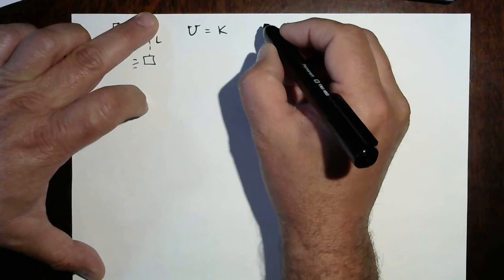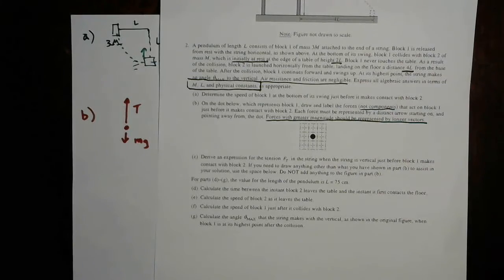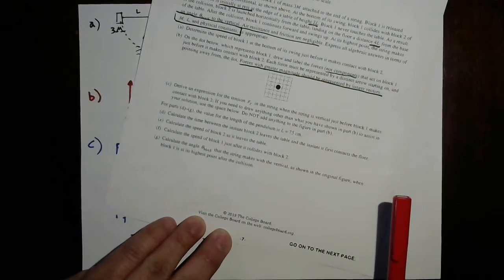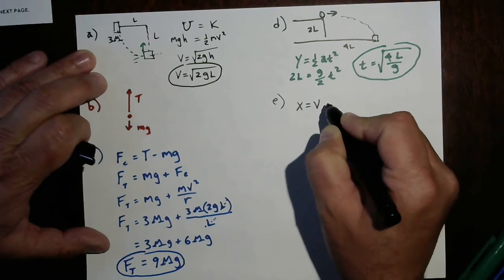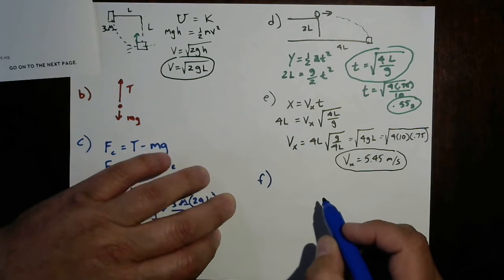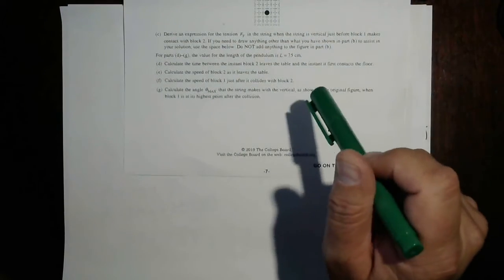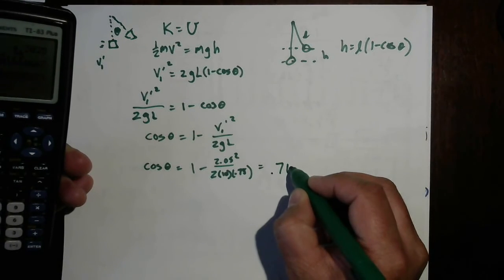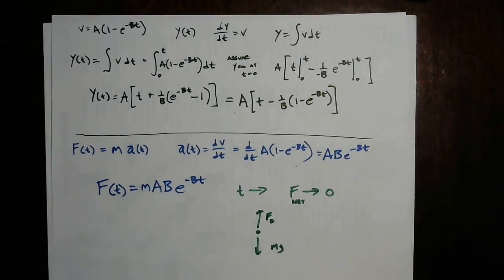FR2 3/22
Solving FR2 from the  2019 released exam.